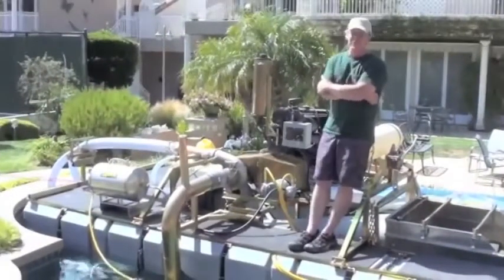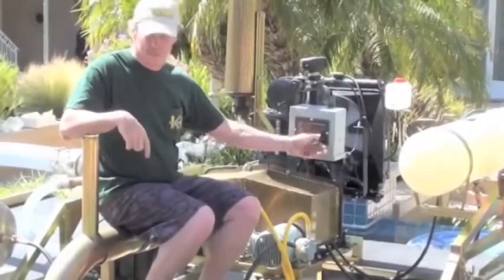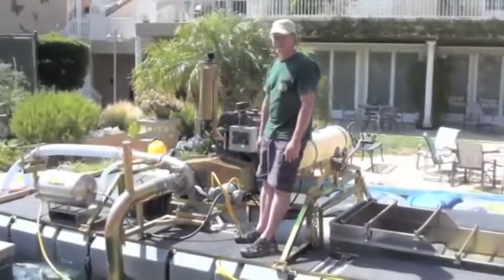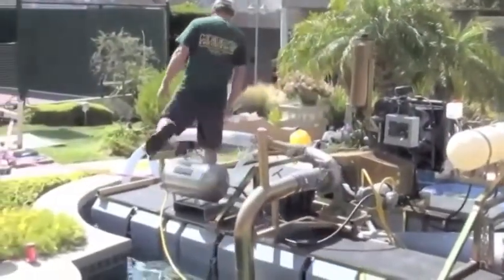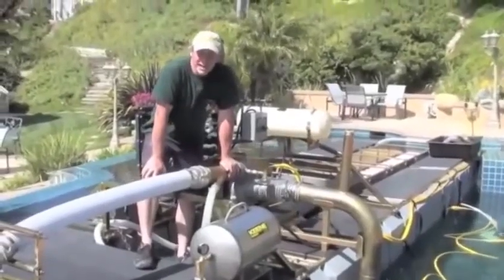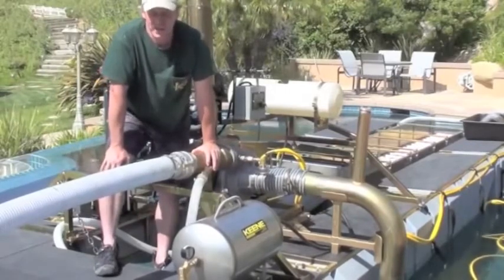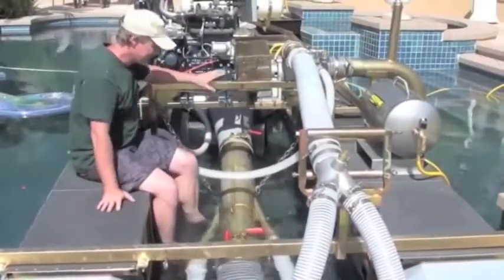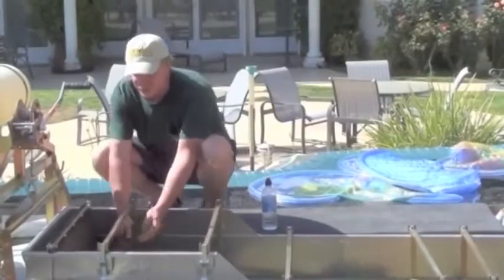8142DE Dredge part 1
This is Keene’s 8142DE Gold and Diamond dredge.  This is a powerful 8” dredge that provides good suction power the economy of a Kubota diesel engine in a medium sized dredge.  Low fuel consumption high portability.